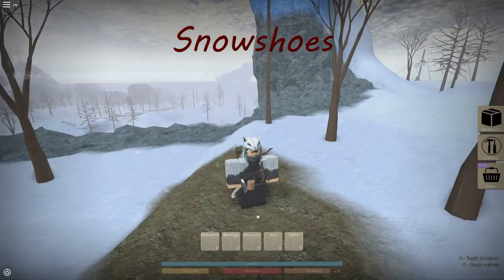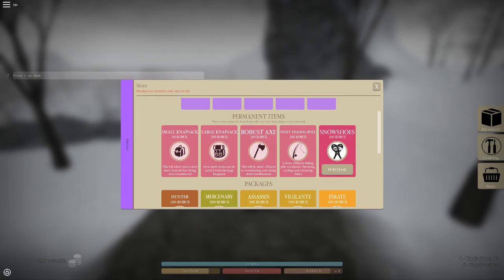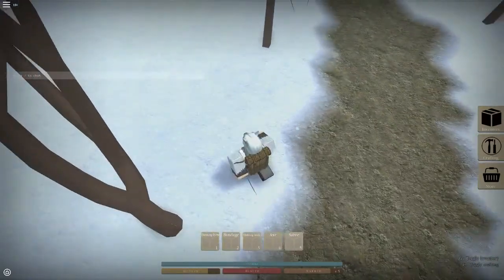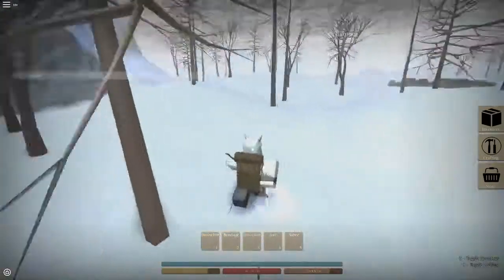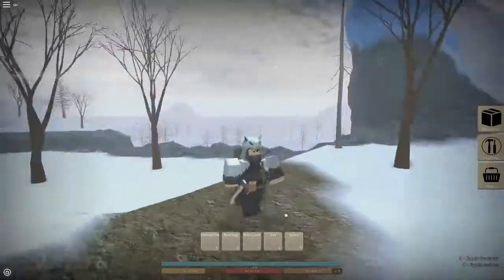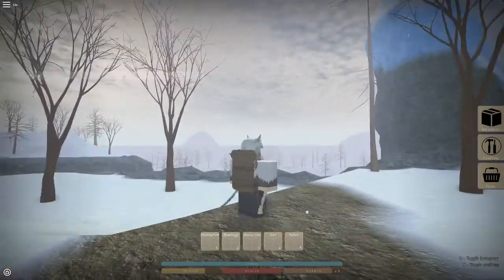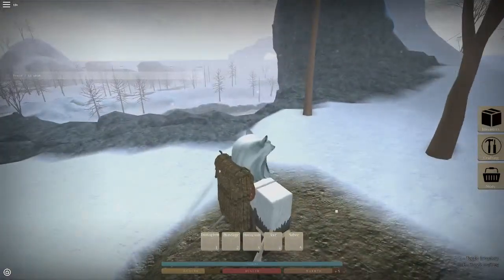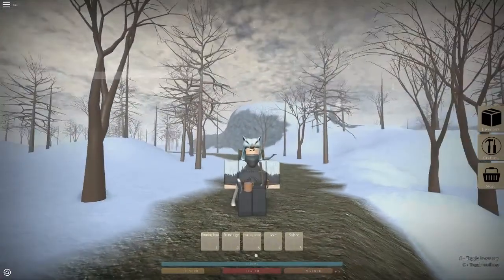SNOWSHOES - The Northern Frontier Roblox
Reviewing and showing you the snowshoes permanent item in The Northern Frontier store.